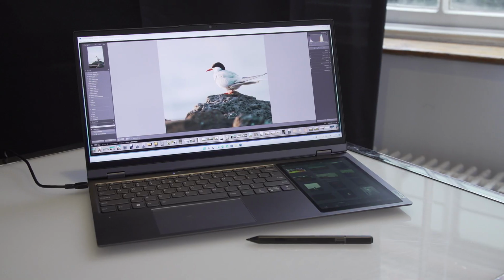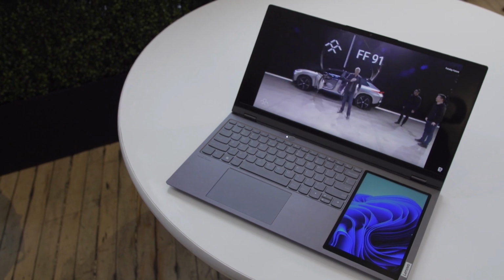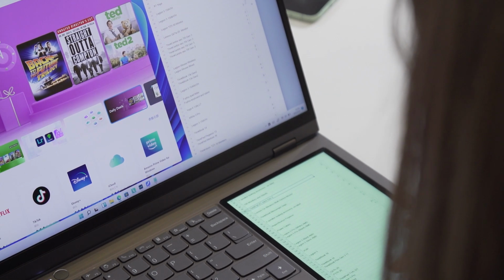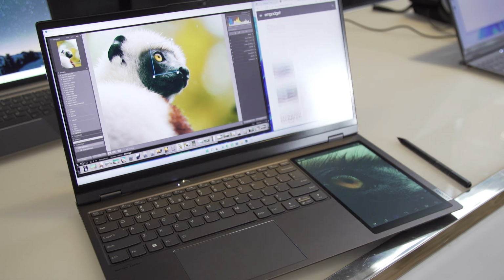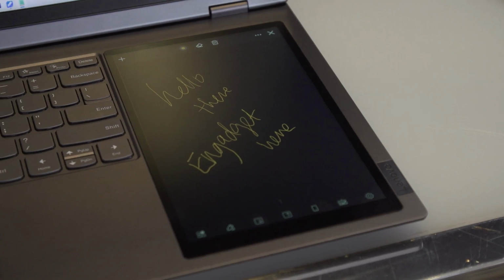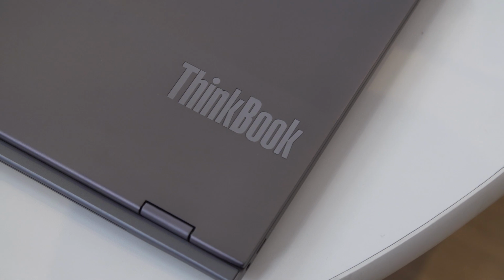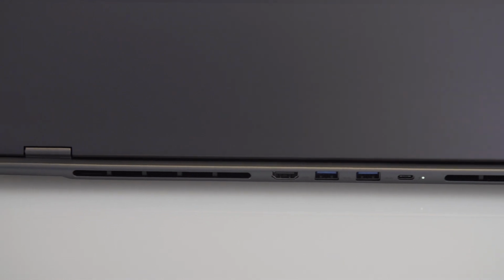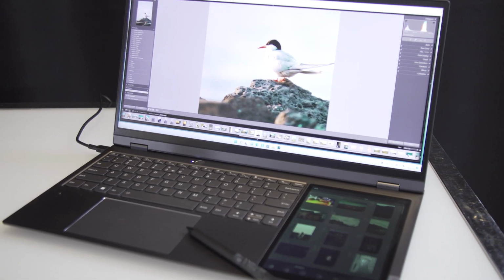Lenovo ThinkBook Plus Gen 3 hands-on | CES 2022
We take a first look at a unique offering from Lenovo.